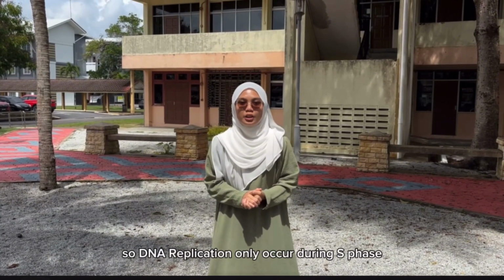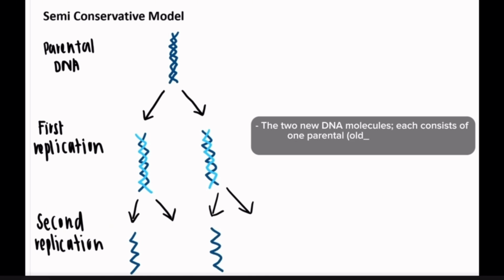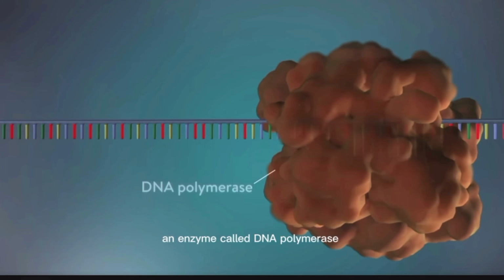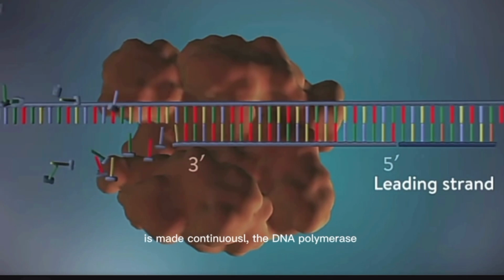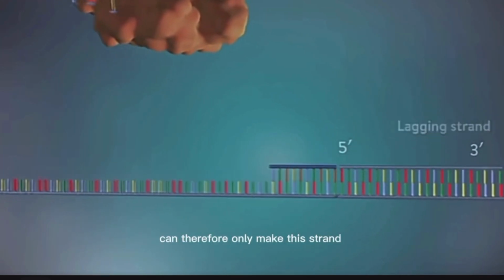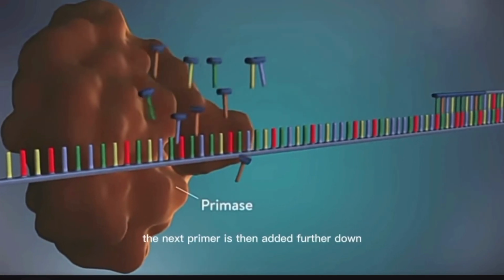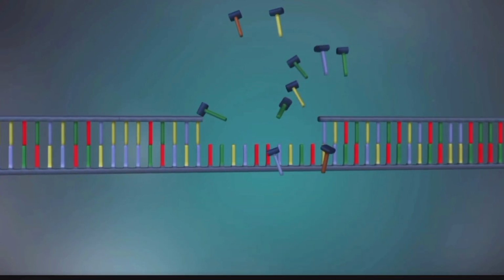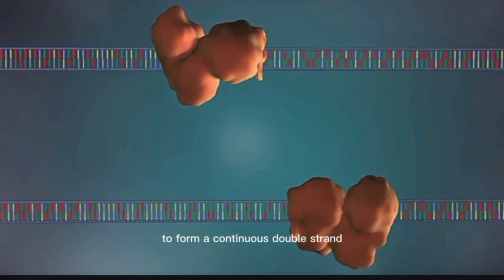DNA Replication: The Marvel of Life in Action! 🧬✨